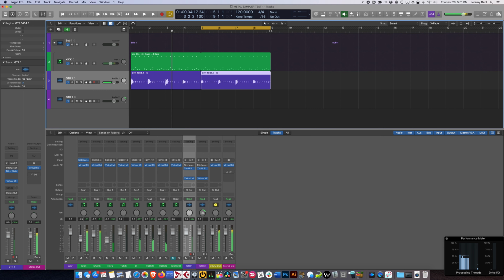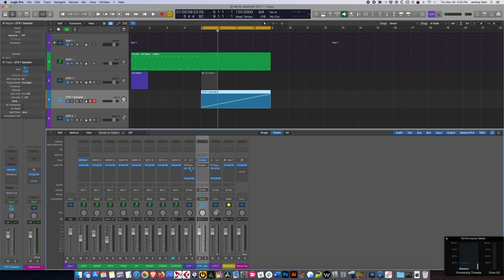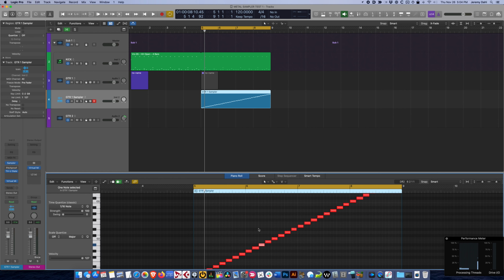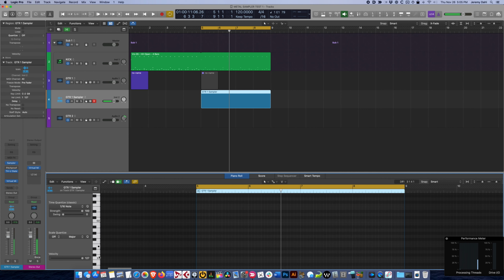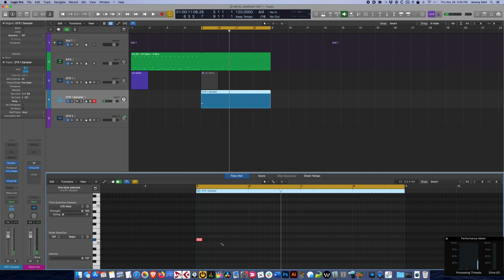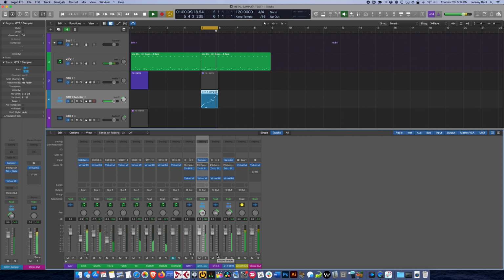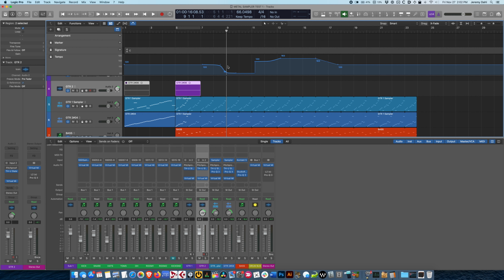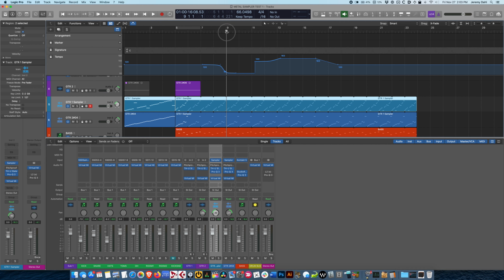Use the Sampler Track to Slice Metal Guitars??? Logic Pro X Tutorial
In this Logic Pro X Tutorial, I'll show you how to use the logic pro windows of Sampler Track to cut up your metal guitar tracks and make new quantized tracks from them! This is a great trick for mixing metal guitars and making them sound tight!

Timestamps:
00:00 Intro: Logic Pro X Tutorial
00:59 Recording Rock Guitars
 2:54 Convert to Sampler Track
04:43 How to Chop Samples
07:38 Remix Music to a New Riff
08:04 Doubling Guitar Tracks
10:13 Detuned Guitars
11:46 Logic Change Tempo Without Stretching Audio
13:35 Conclusion